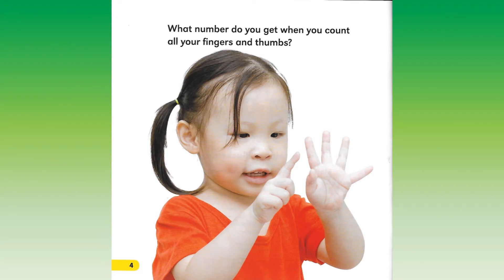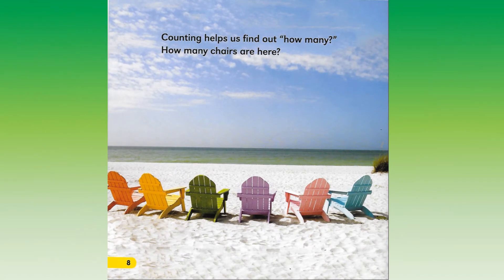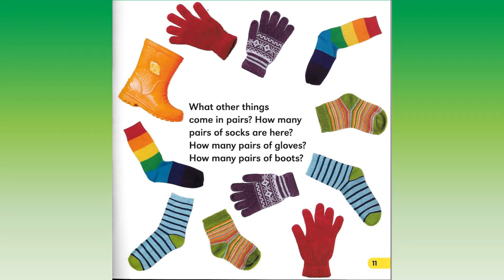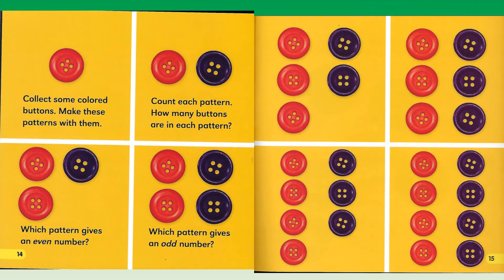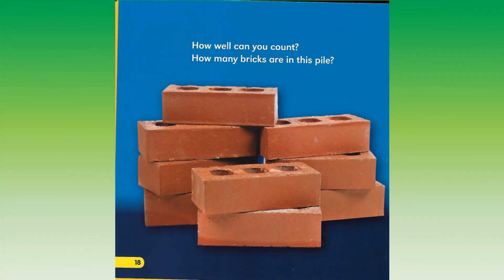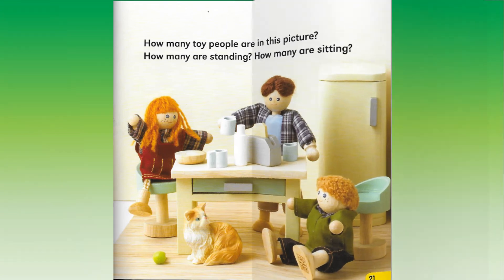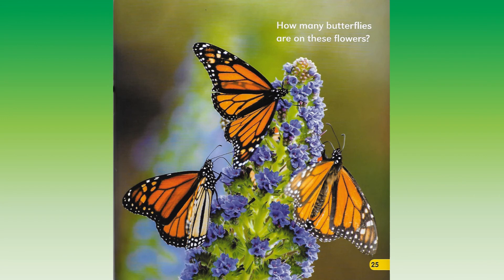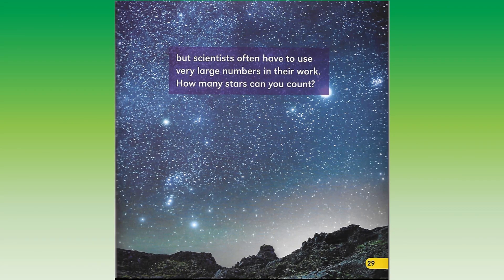Counting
A non-fiction book about counting that uses real images. This book is part of the Math Counts books from Scholastic. Author: Henry Pluckrose
This book is intended for non-profit educational use only.